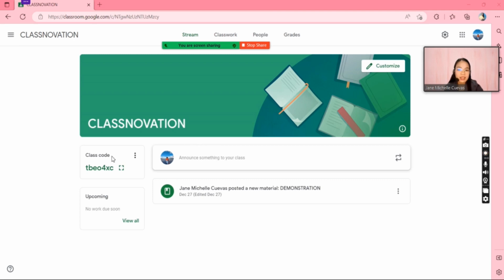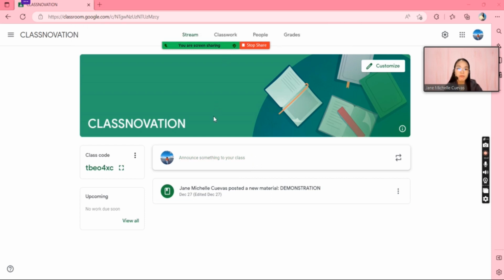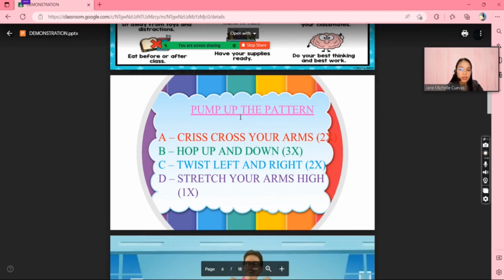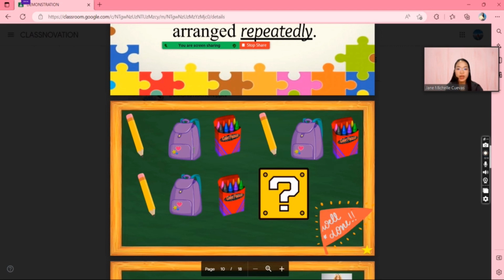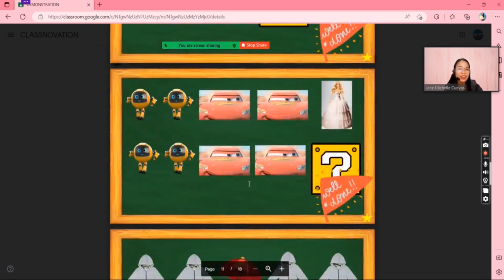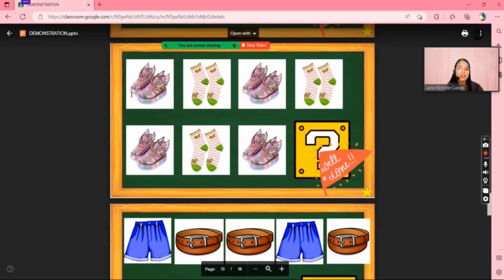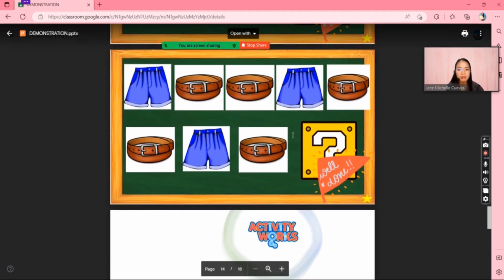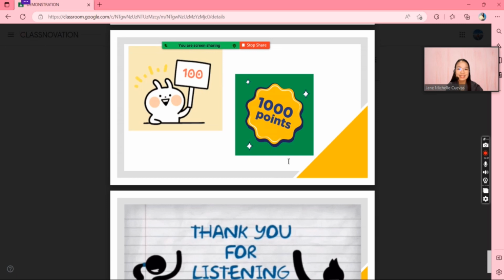Video Skills Presentation (CLASSNOVATION)